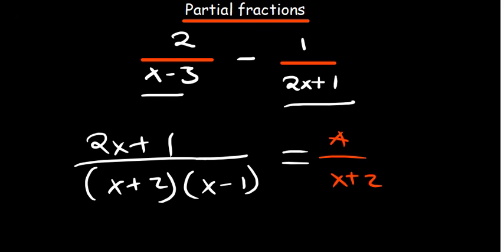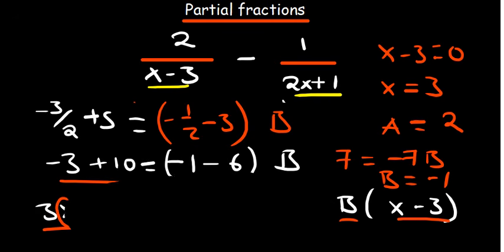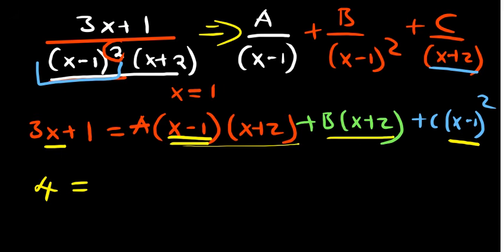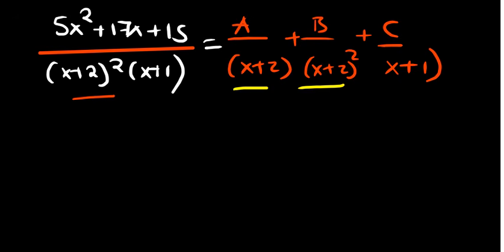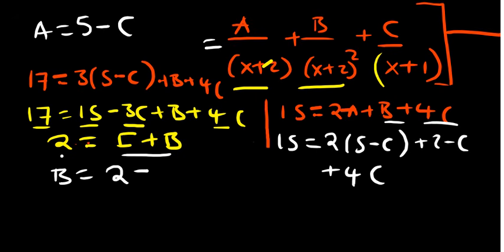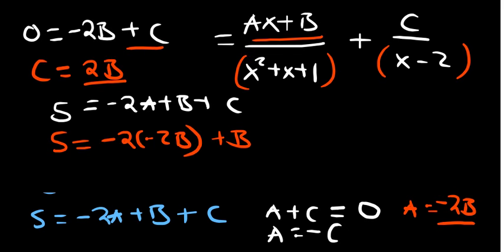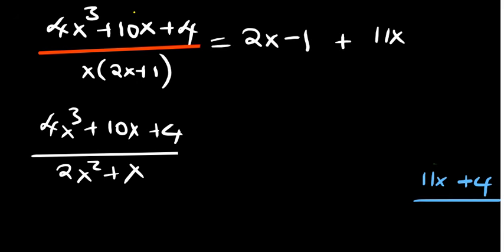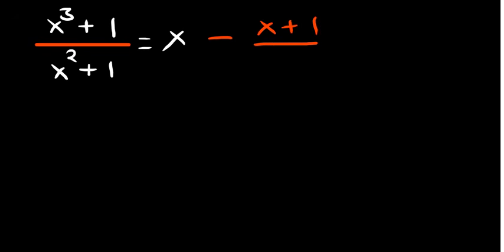Partial Fractions Decomposition simplified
In this video, we'll simplify Partial Fractions Decomposition. This video is ideal for students who are looking to learn Partial Fractions Decomposition in a simple and transparent way.

Partial Fractions Decomposition is a complex mathematical concept, and this video will help you to understand it in a simple and easily-comprehended way. If you're looking to learn Partial Fractions Decomposition in a simple and transparent way, then this is the video for you!